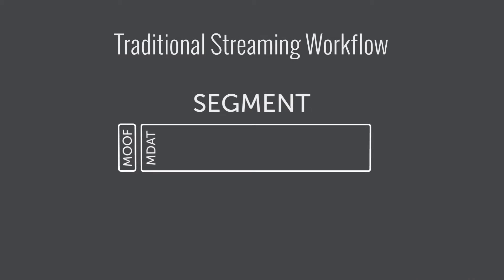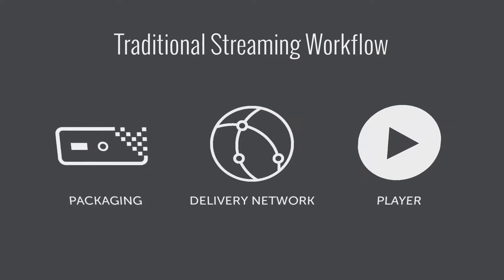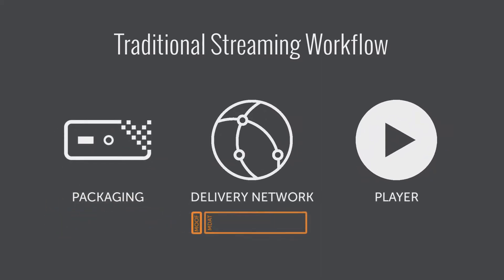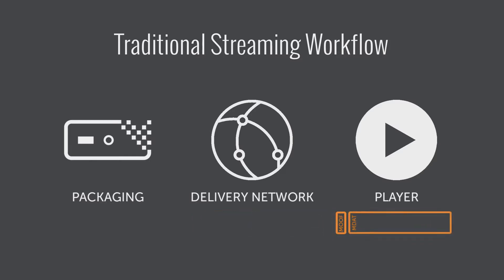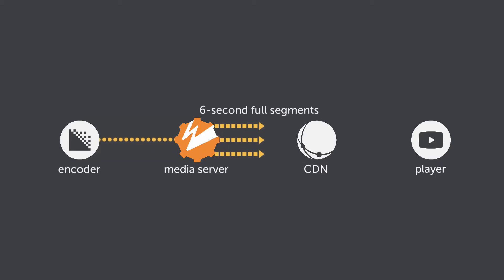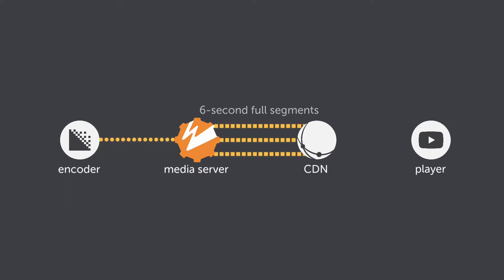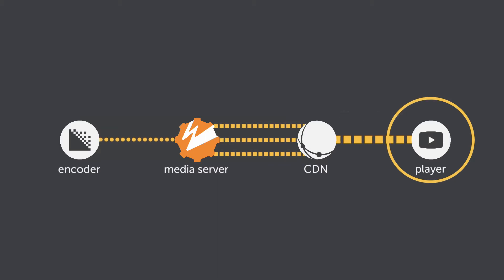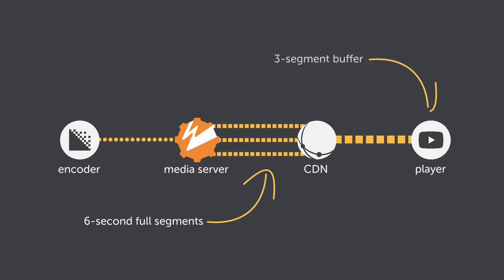Latency in Live Streaming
Learn about what latency in live streaming is, how it occurs, and if it matters for your broadcast. for more details about low latency streaming.